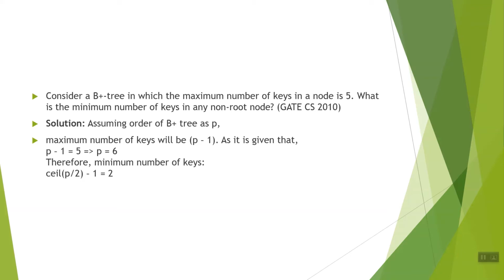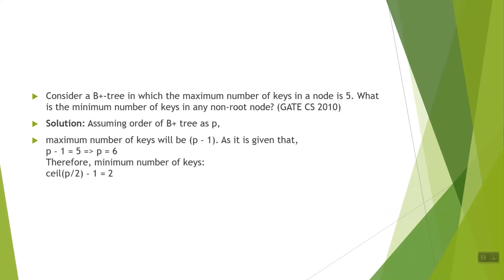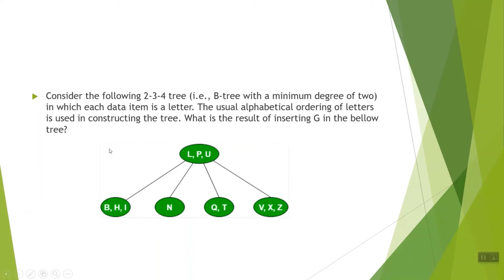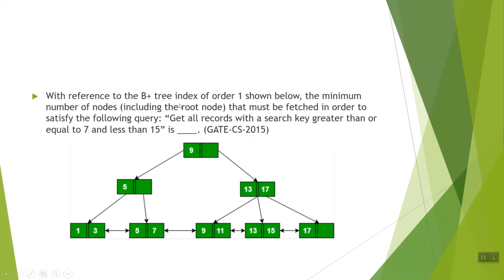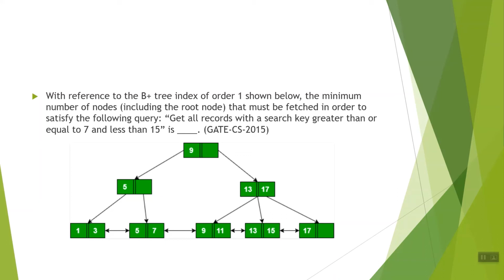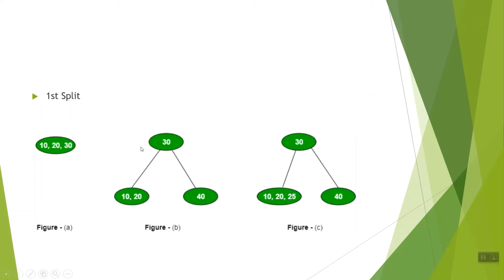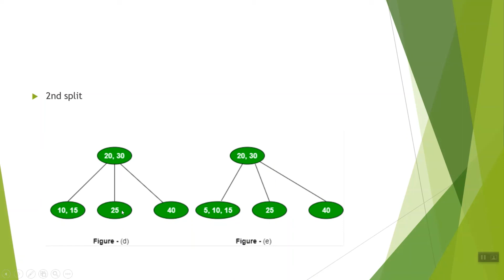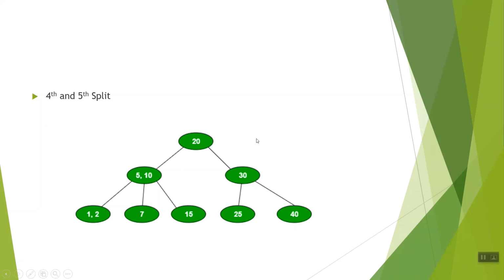Basic and Some Problems on B and B+ Tree